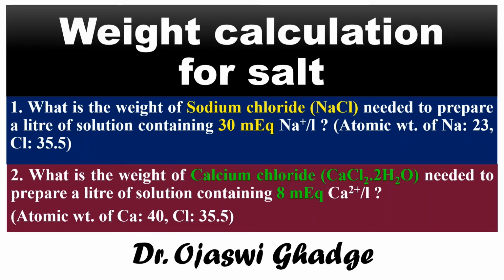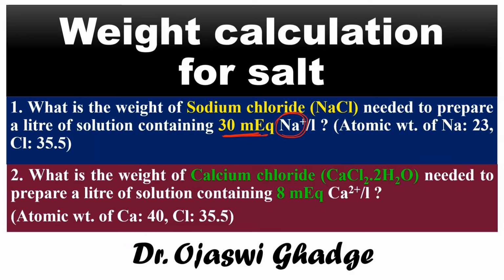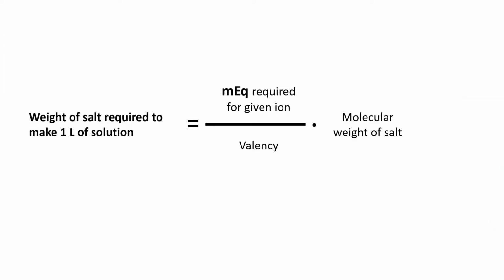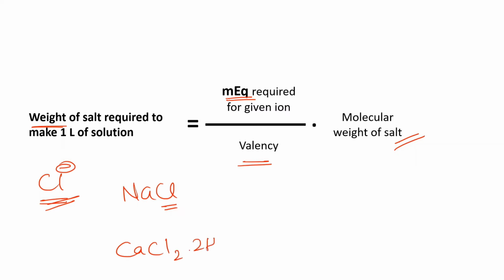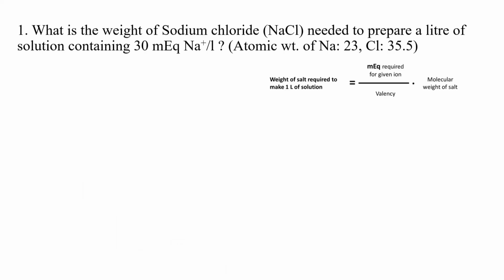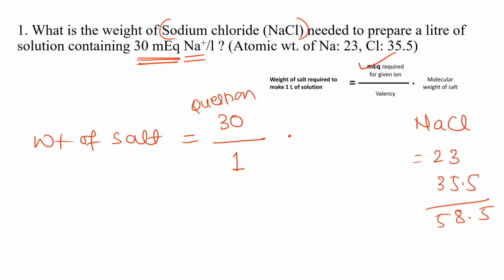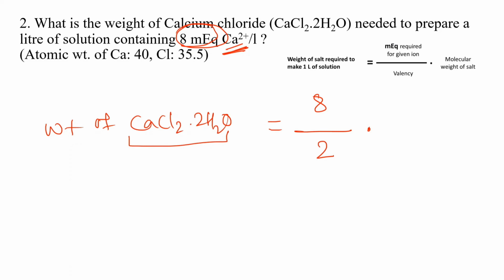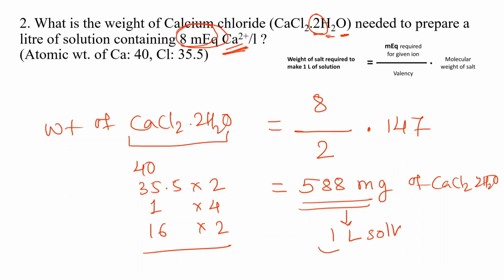Weight calculation for salt | mEq/L of ions | Pharmaceutical Organic Chemistry B. Pharm Sem I